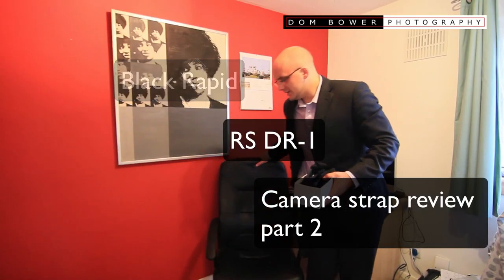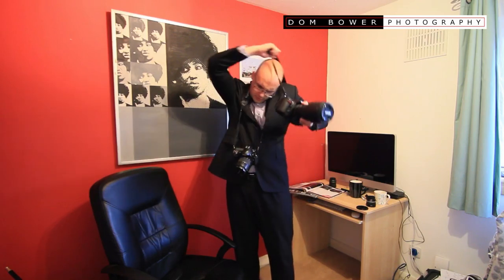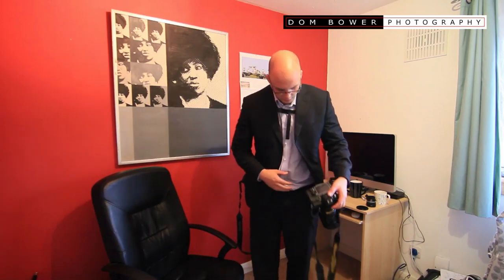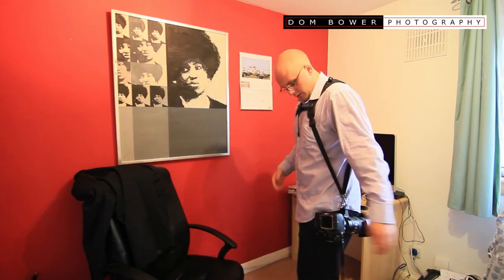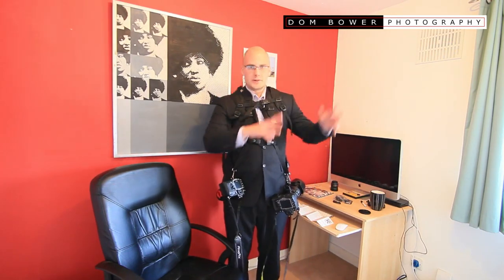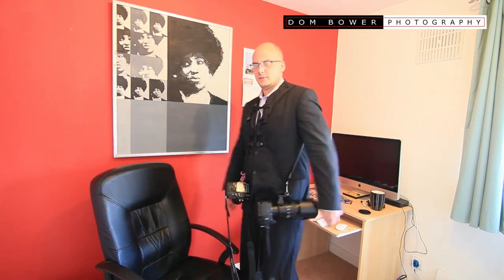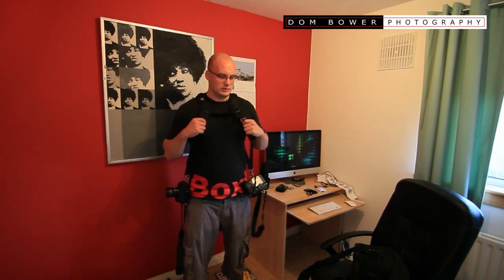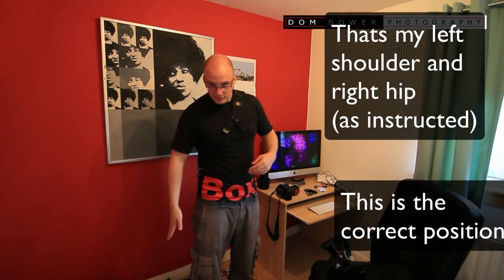Black Rapid (RS dr-1) review part 2: Wedding clothes, Lens change and out and about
Some people mentioned that this strap is good for weddings, I have a wedding next week which I was going to try it out at but after giving it a try around edinburgh for a day i am not sure If i will, as it seems like much more hassle than just using an over the shoulder bag, and also less safe.  It also looks a little OTT for a wedding photography, (my thoughts) what do you think?
also it really starts to bash your camera off your hips, which is sore for your hips but also increases the chance of loosing your lens cap and hood.  also there are other issues of having the camera upside down, with regards to weather seals on the camera and also exposed electrical parts for extra battery grips.